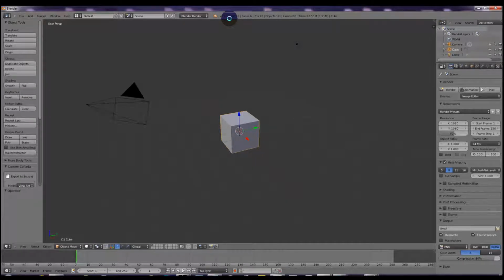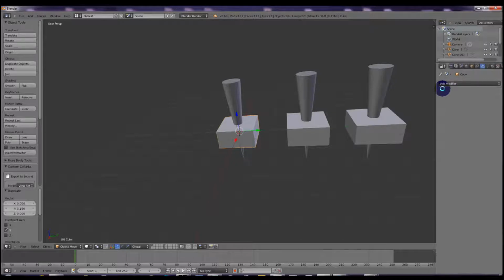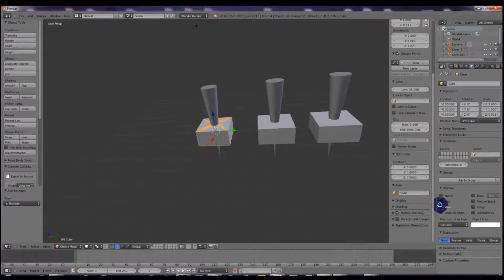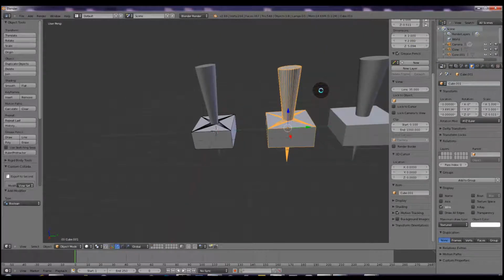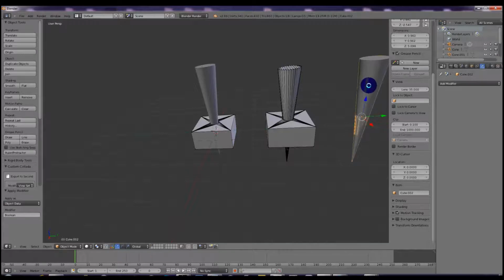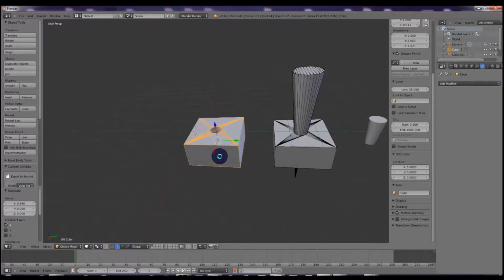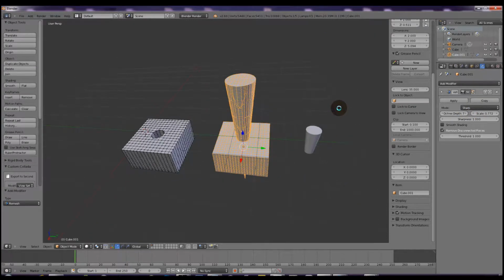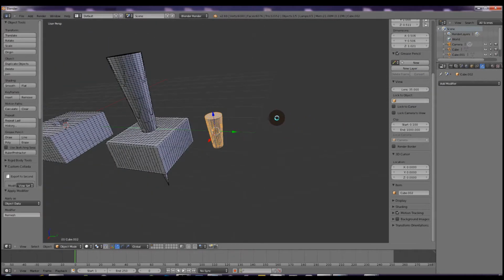Blender Boolean modifiers and remesh